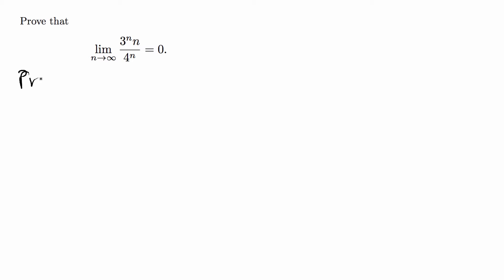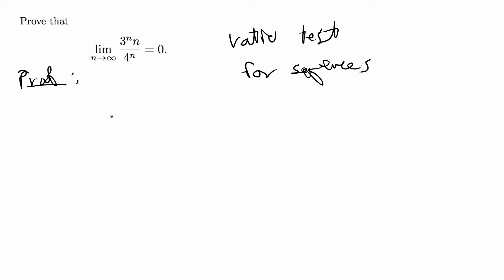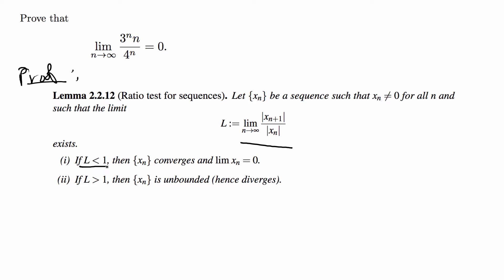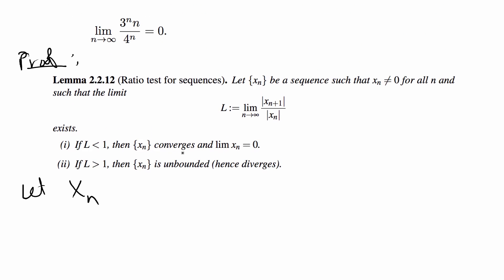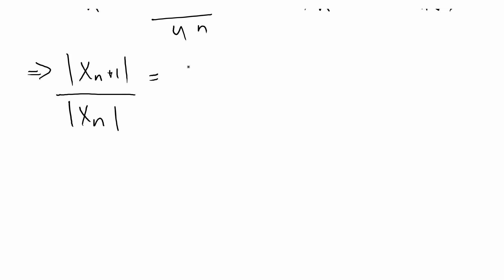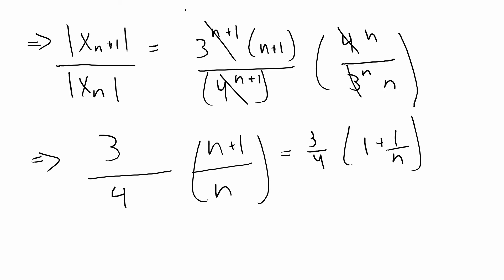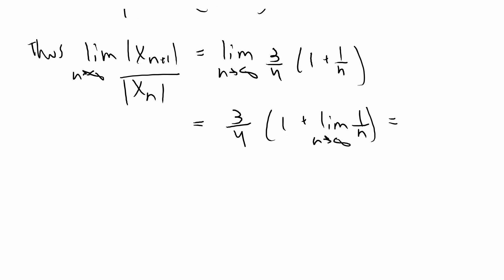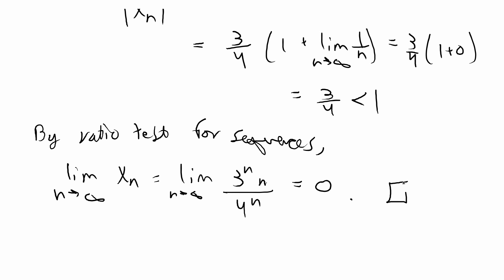Ratio Test for Sequences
Prove that the limit of a sequence converges to 0 using the ratio test for sequences.